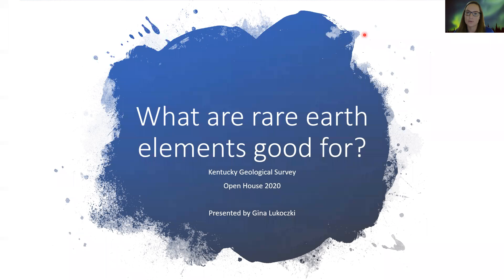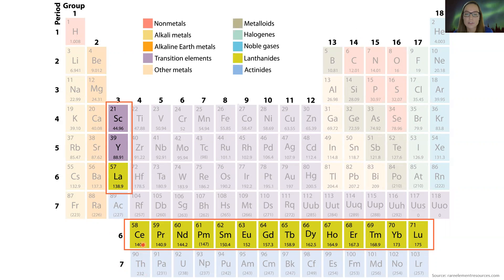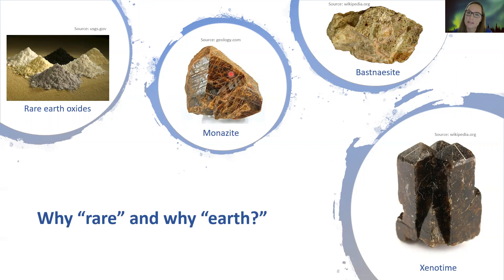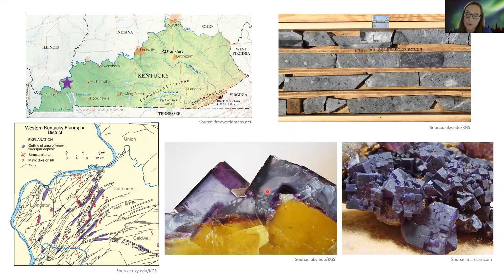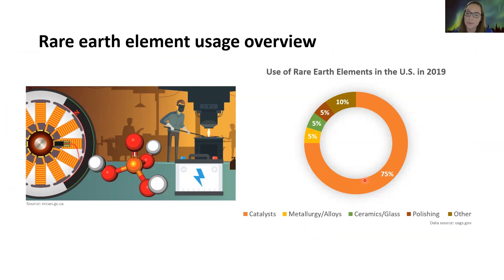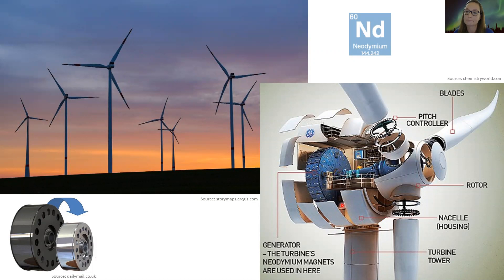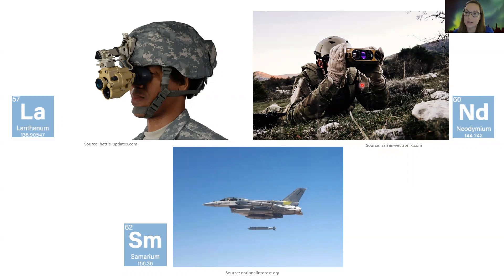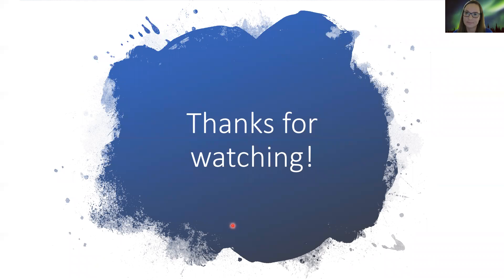What are rare earth elements good for?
KGS geochemist Gina Lukoczki shares the history of rare earth elements, how they are used today, and where they can be found in Kentucky.